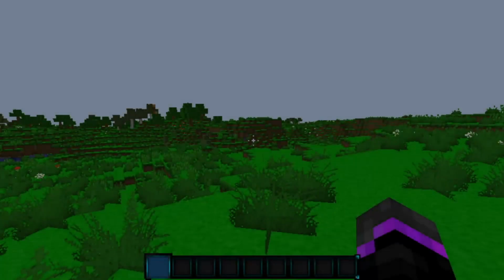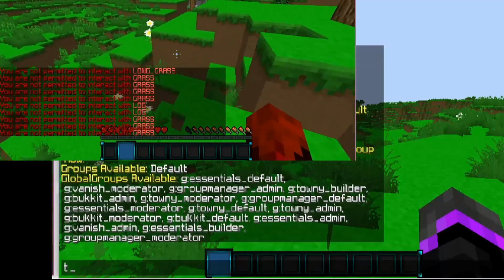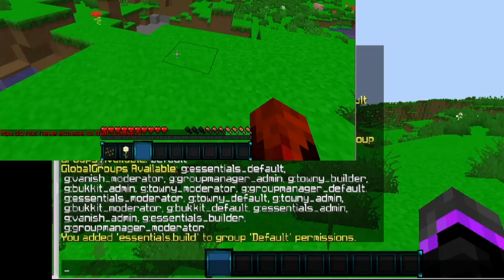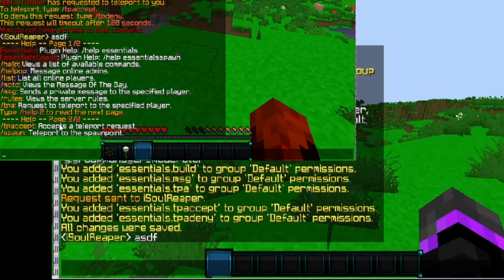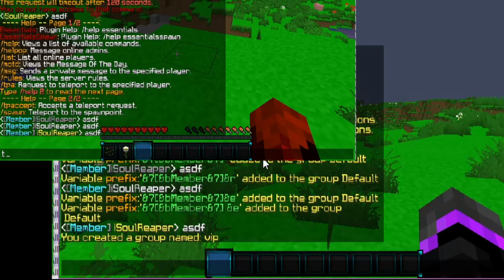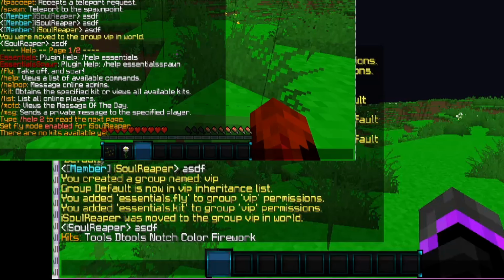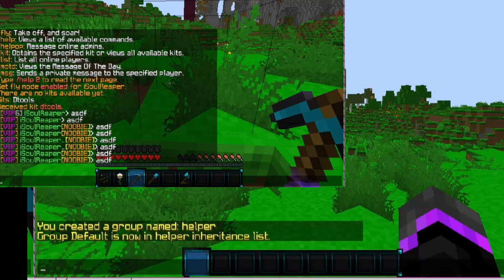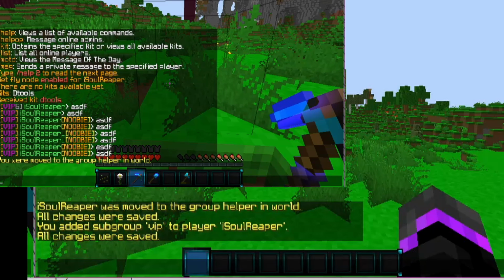How to use Group Manager 1.11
Learn how to use Group Manager for any version of Minecraft! This tutorial will show you the basic of group manger for 1.11.2 and later versions!

✮ Uploading Schedule
   📅 Tuesday - Plugin Tutorials
   📅 Thursday - Minecraft Gameplay
   📅 Saturday - 50% Gamplay, shoutouts; 50% Plugin Tutorials
   📅 Sunday/Monday (Optional) - Anything random

✮ Partnered with DropBackTV! See how it works!